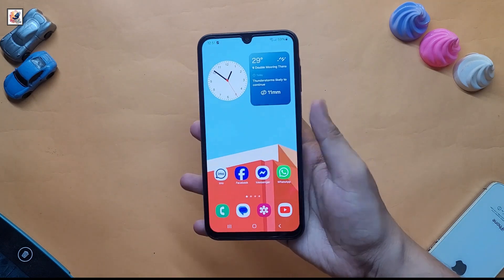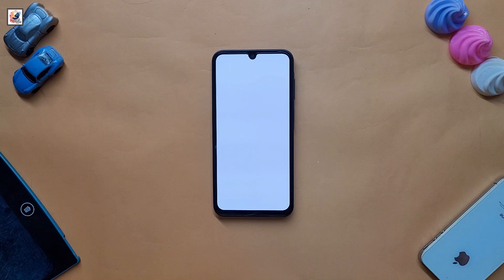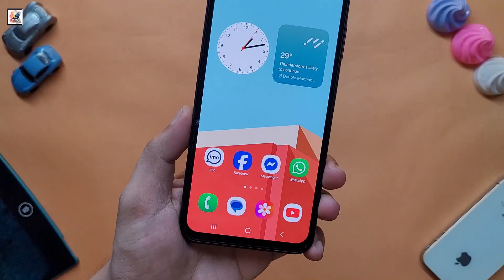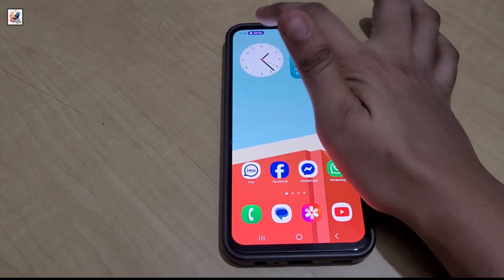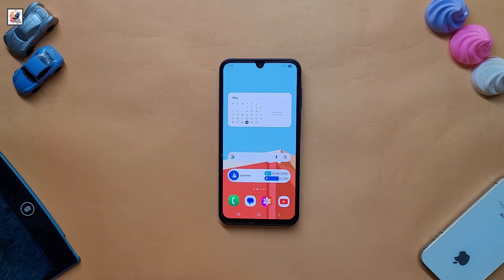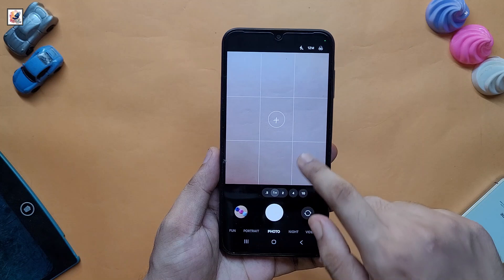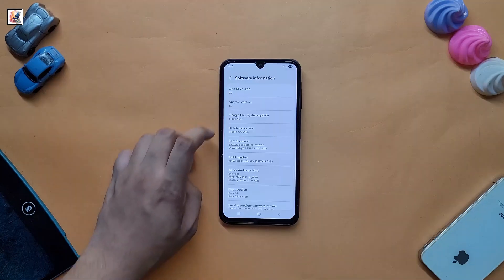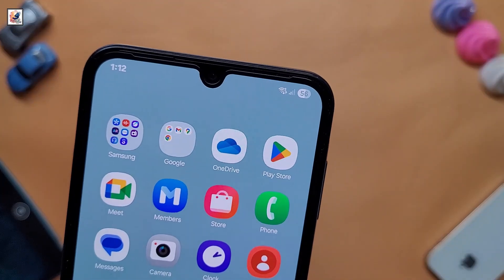Samsung Galaxy A15 Official Android 15 Update With One UI 7 Frist Look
Samsung Galaxy A15 Official Android 15 Update With One UI 7 Frist Look: New Features & Fixes

About This Video - I like to share with you guys the Samsung Galaxy A15 4G May Software Update 2025 One Ui 7 on Samsung A15, A25, A35, A55 Available Now, I hope you guys like and enjoy it,

shadat's dayout
Samsung Galaxy a15 5g may Software Update 2025
a15 4g